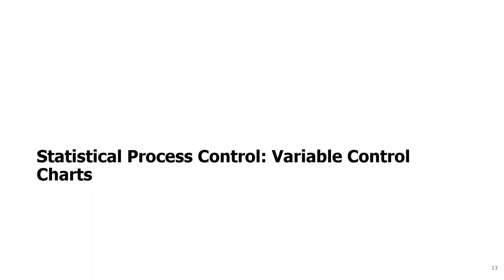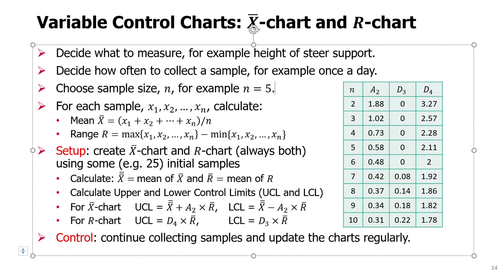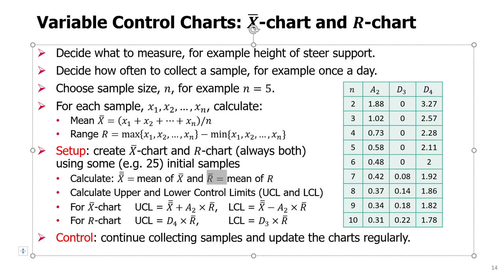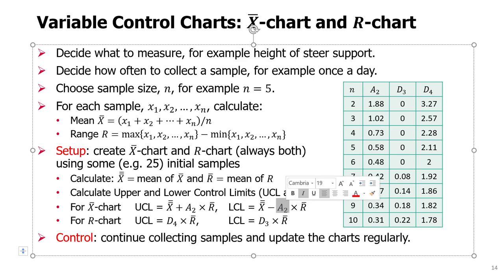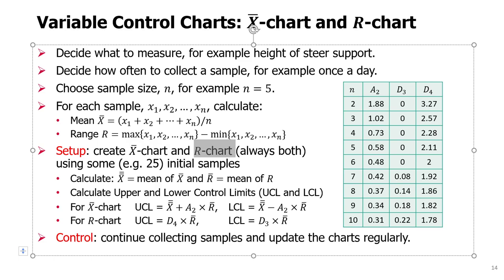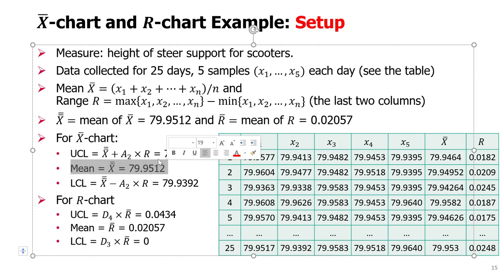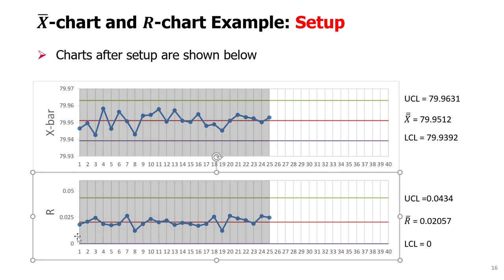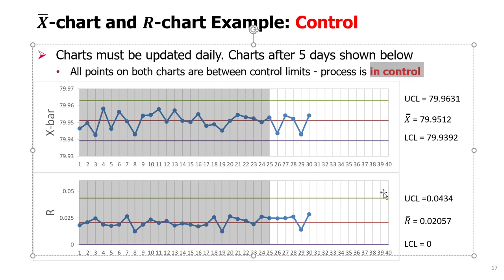Topic 10 - 04. Statistical Process Control: Variable Control Charts